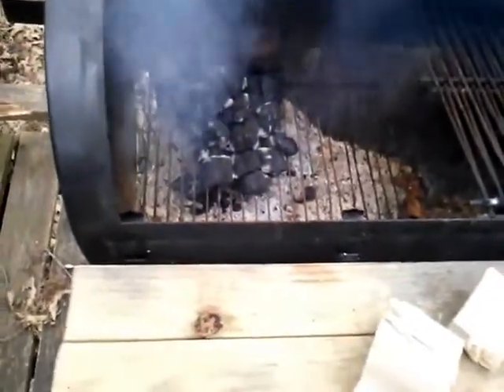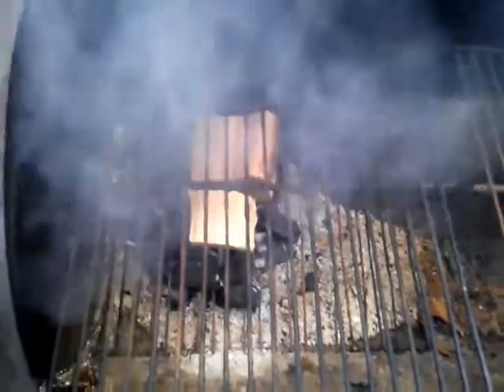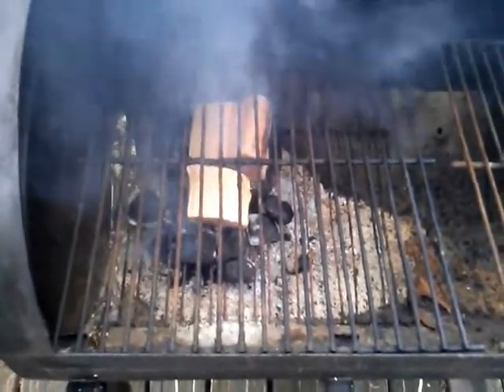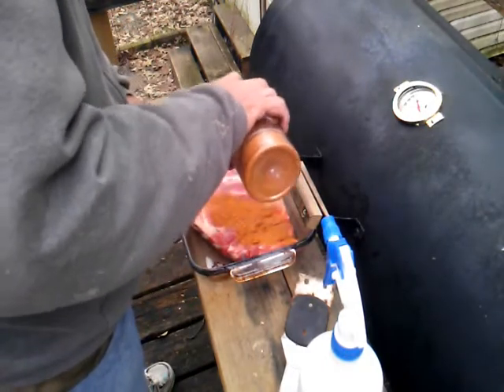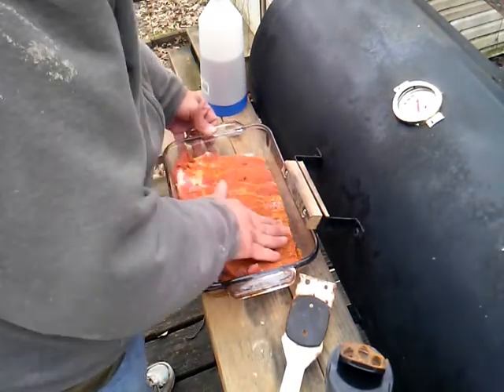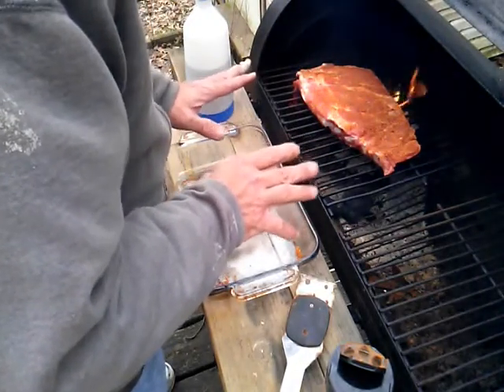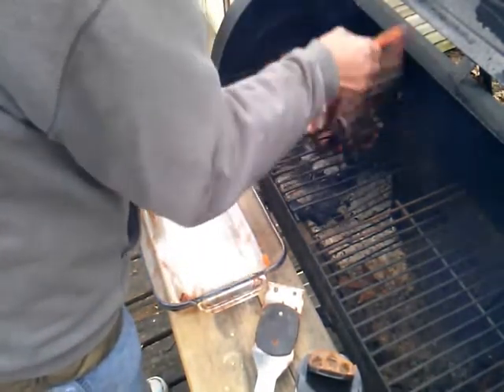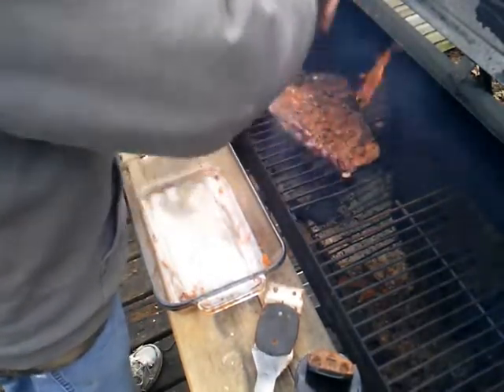How to smoke ribs